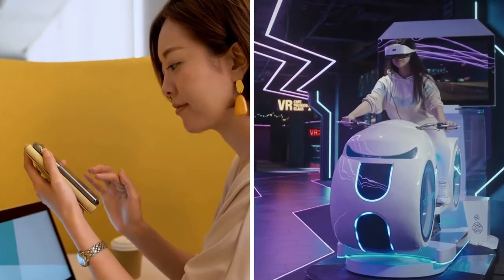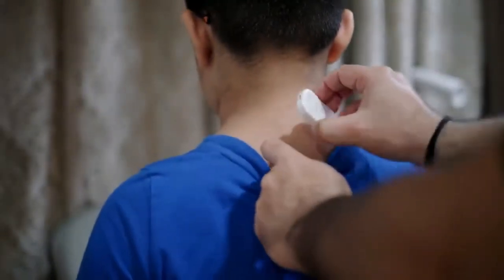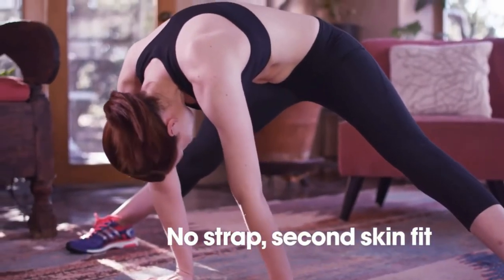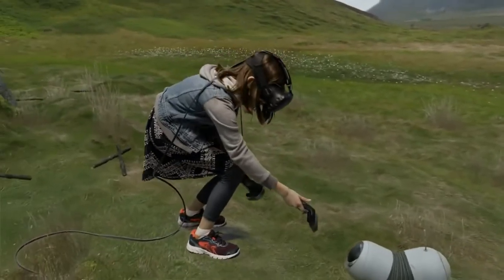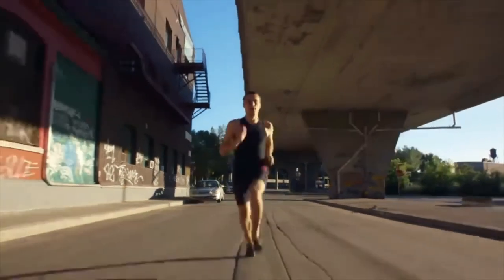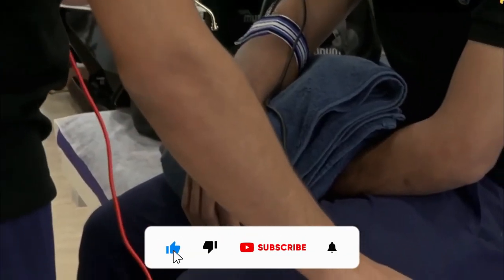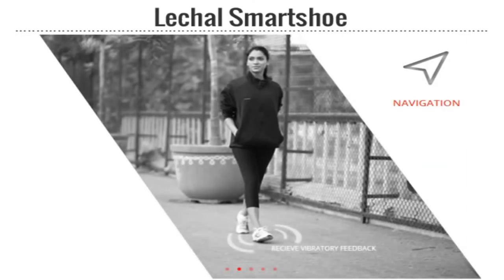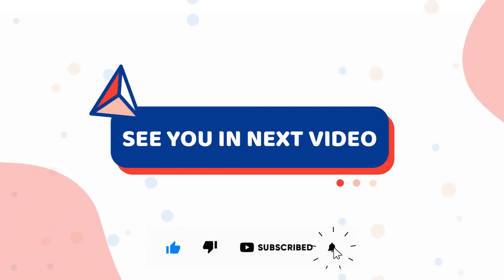10 Best Wearable Tech Products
Join us in today’s video as we show you the best wearable tech products. Wearable tech is one of the fastest-advancing sectors of the wider technology industry, now outpacing the development of smartphones. The sector has even spawned an entire ‘hearables’ subcategory of tech placed in the ear to deliver music, but also offer access to smart assistants.

From the basic fitness trackers and highly-advanced sports and smartwatches, to virtual and augmented reality headsets, wearables are everywhere. But what are the best wearable tech products today?